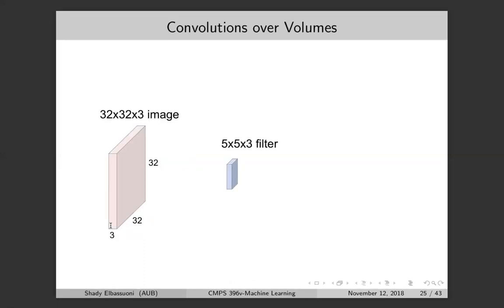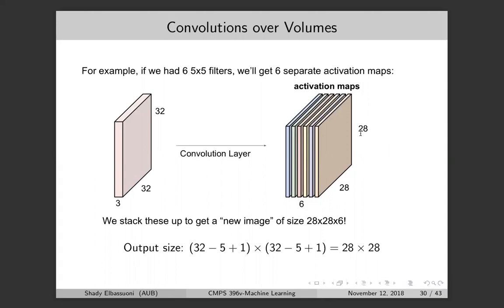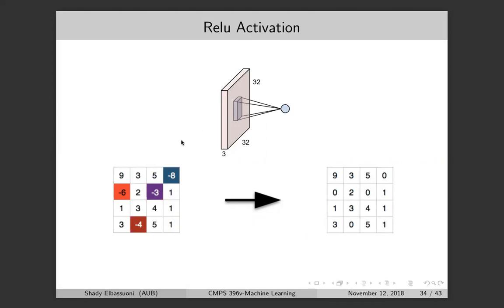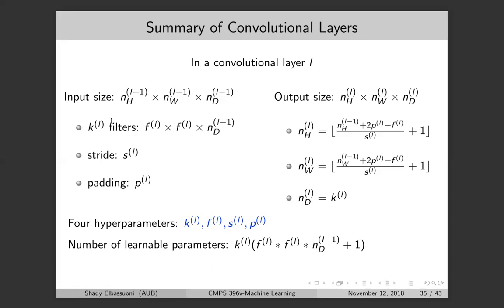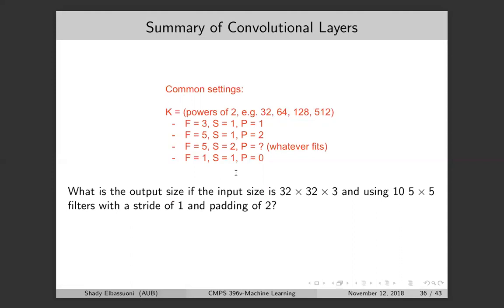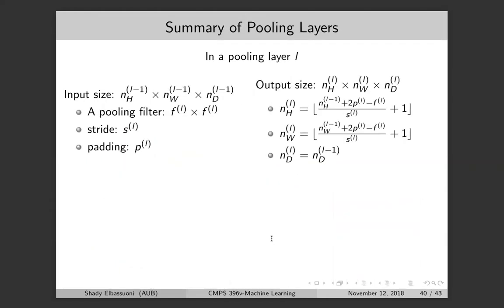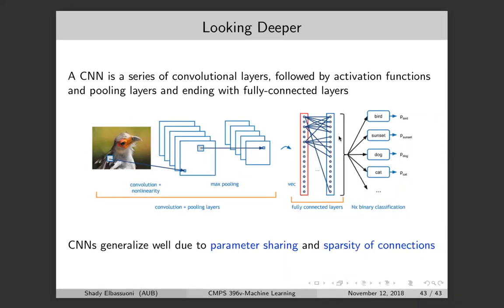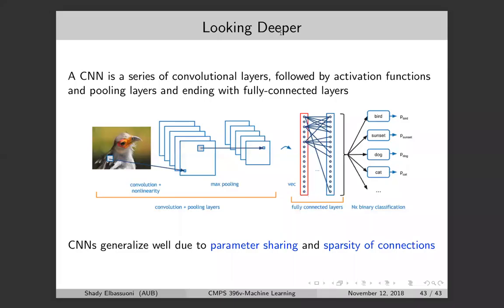Convolutional Neural Networks 2